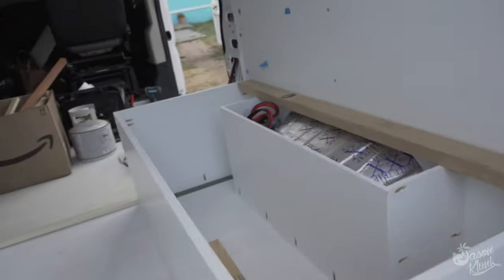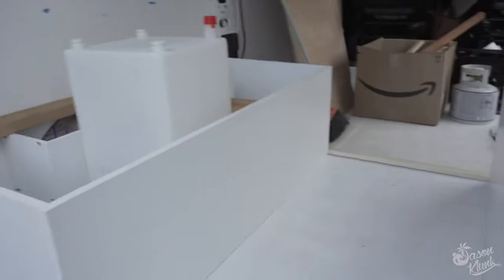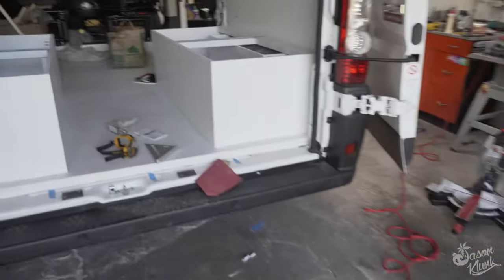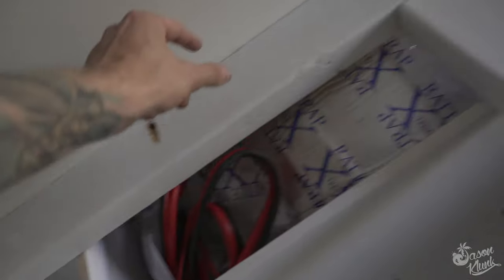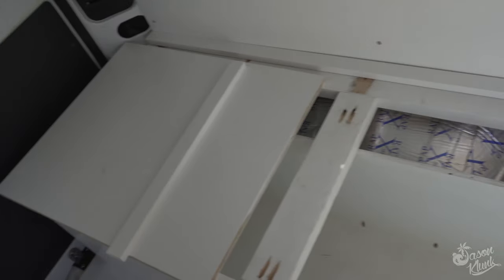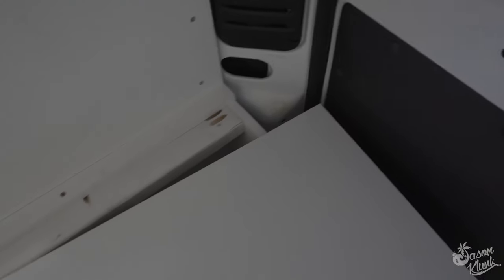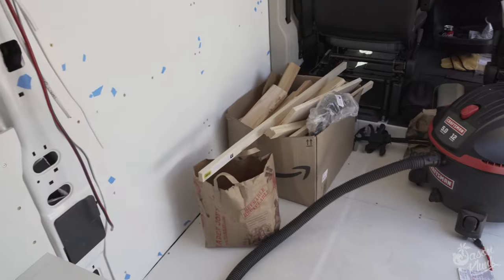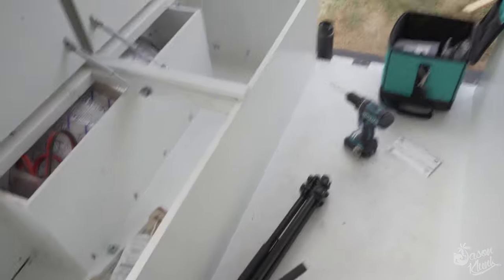Finishing Convertible Bed/Bench Seats! Ram ProMaster Van Build Conversion - Episode 16 | Jason Klunk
I’ve got the bench seats installed and we’re all set to move on to building the kitchen and sink cabinets. My bed will end up being about 53” wide. The bench seats are about 24” (depth) and that leaves me with a ~25” walkway. If you are going to go with this type of setup for your van, make sure to really dial in the height so that they aren’t too tall/short once you get your cushions. I’m stoked with how these turned out.

Gas Struts
Loctite Polyseamseal
Makita Driver Drill
Miter Saw
15 Gallon Fresh Water Tank
Dewalt Safety Goggles
Makita Track Saw
Kreg Pocket Hole Jig
3M Thinsulate SM600L
VIGO Bavaro Stone Vessel Sink
Renogy 160 Watt Solar Panels
Renogy Lithium Battery 170 AH
Renogy 2000W Inverter
Renogy DCC50S Charger w/ MPPT
HeatShield Windshield Shade

Main Camera (Sony A7III)
Main Lens (Sony 16-35mm Vario-Tessar T FE F4 ZA OSS)
Manfrotto Tripod w/ Fluid Video Head
Rode VideoMic NTG Shotgun Mic
DJI RSC-2 Gimbal
Mavic Air Drone
GoPro Hero 7 Black

I am available for van build consultation calls if you have questions on your build.

As per the Amazon Operating Agreement, I am a participant in the Amazon Services LLC Associates Program.